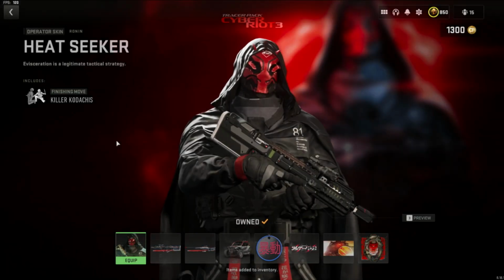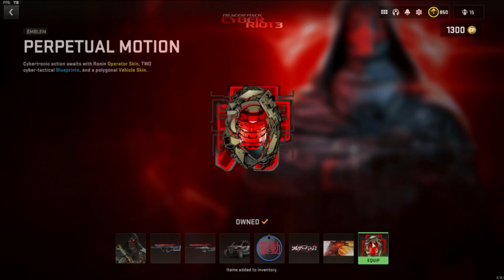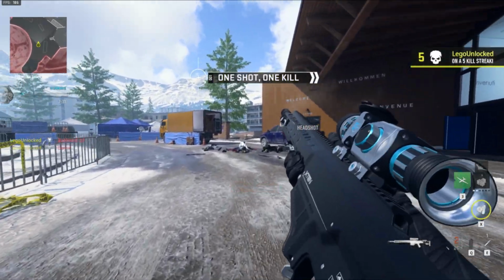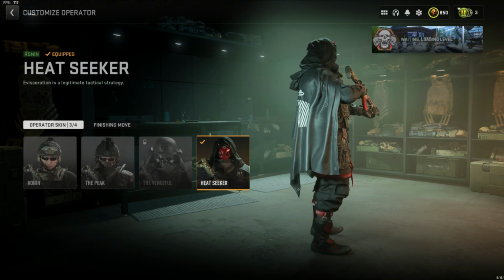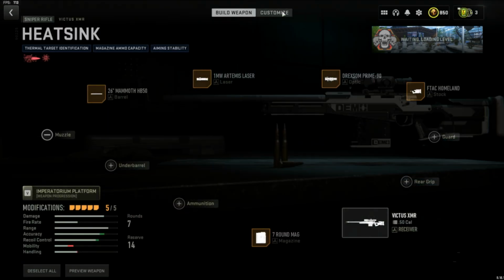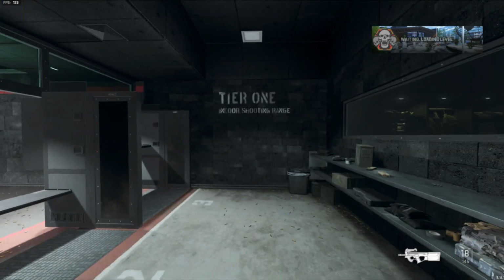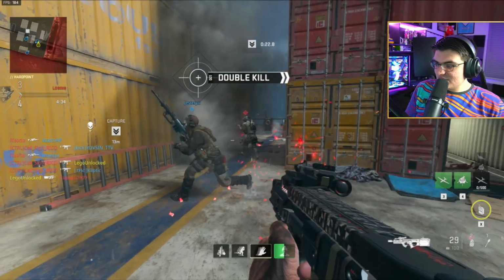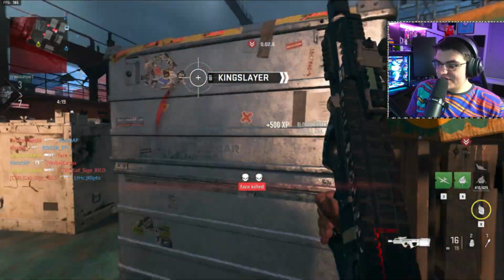MW2 - Cyber Riot 3 Bundle ➡️ (Neon Deletion Tracers)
00:00 MW2 - Cyber Riot 3 Bundle ➡️ (Neon Deletion Tracers)